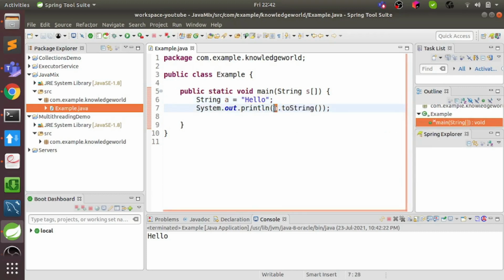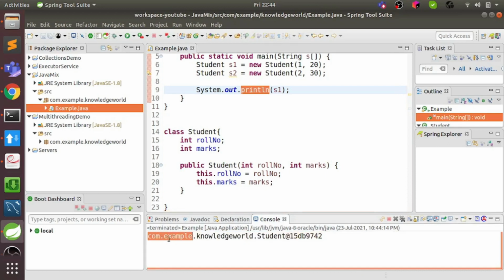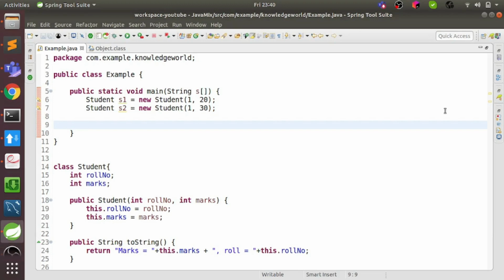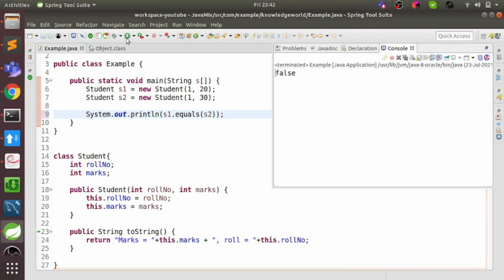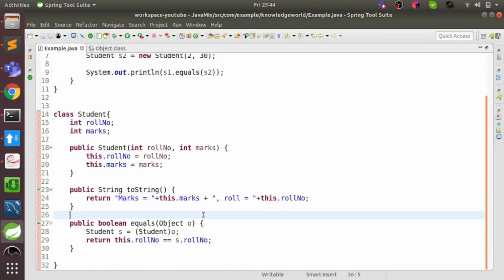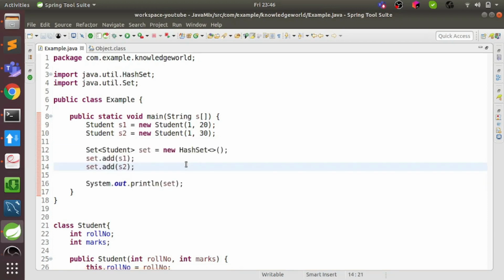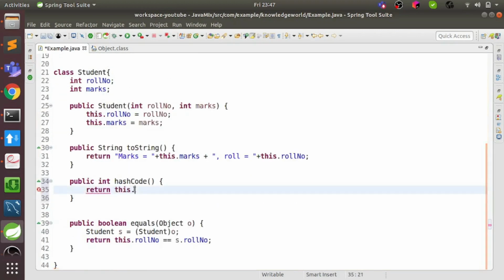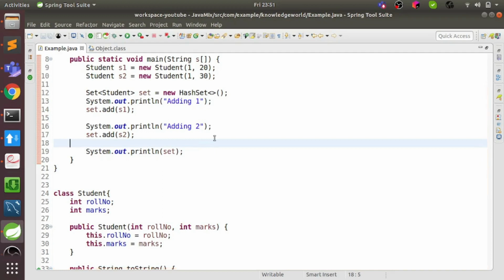toString(), equals() & hashCode() - Java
In this video, we will be talking about three important functions
- toString()
- hashCode()
- equals()

These questions are often asked in interviews plus they are used on daily basis.

We will be looking into examples to understand these functions in detail.

Timestamps:
00:00 Introduction
00:20 toString
05:45 equals
10:10 hashCode